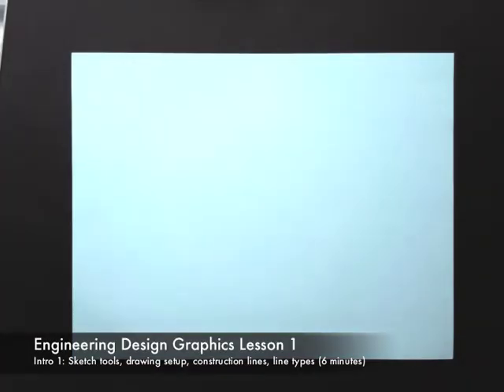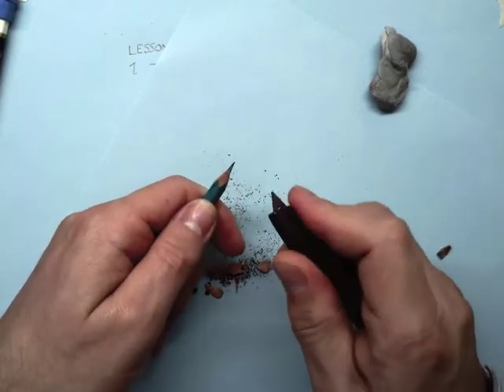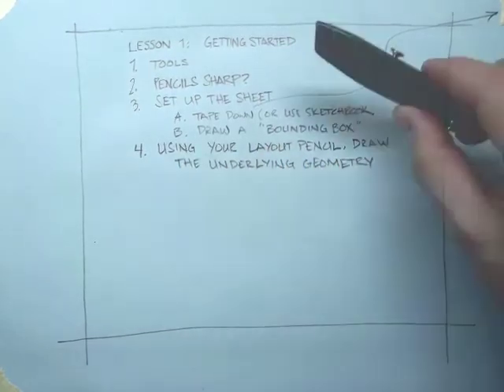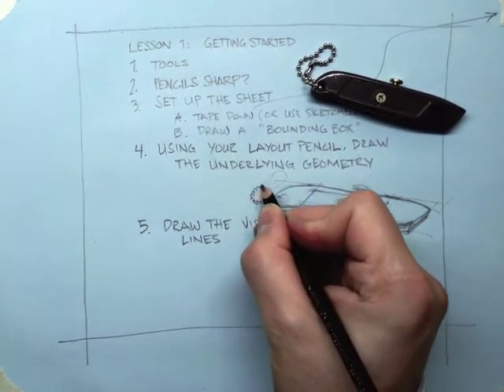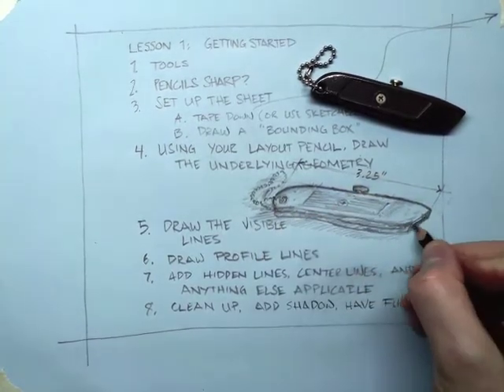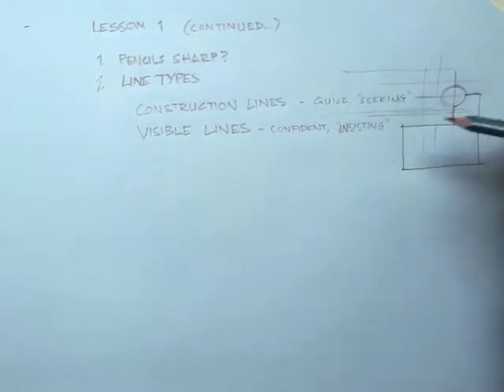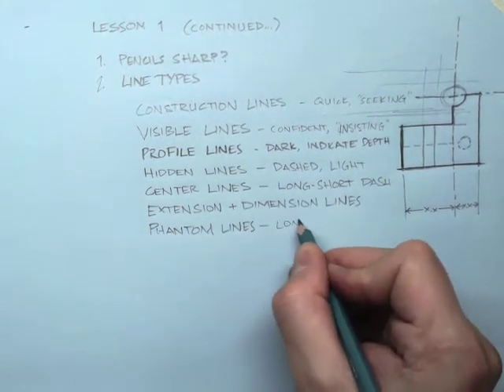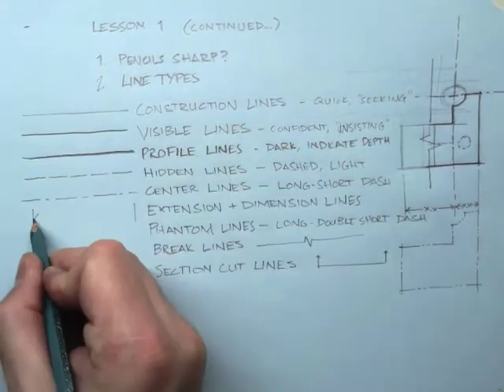1. Intro part 1: Sketch tools, drawing setup, construction lines, line types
A series of videos for engineers and students of engineering intended to cultivate the skills and habits of flexible, apt, and expert design sketching.
The videos cover the following topics:
• Intro 1: Sketch tools, drawing setup, construction lines, line types
• Intro 2: Drawing machines, measuring and sighting
• Orthographic projections 1: front, top, and side
• Orthographic projections 2: section, dimensioning and labeling
• Isometrics 1: geometry in 3-D
• Isometrics 2: exploded isometrics
• Design 1: motion
• Design 2: storyboarding
• Design 3: human factors